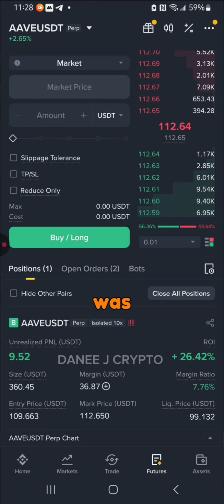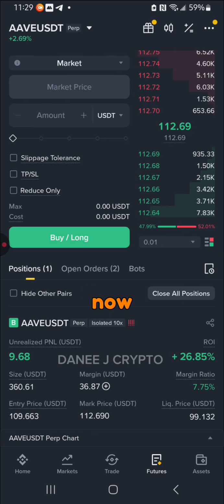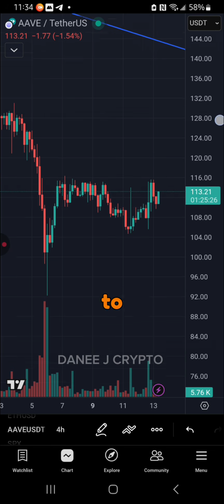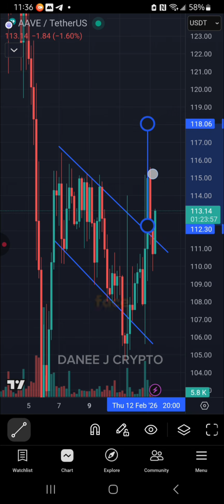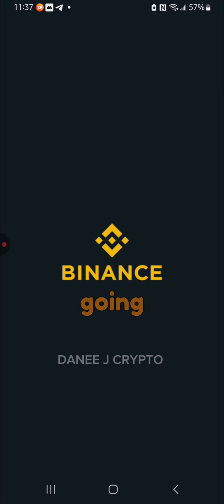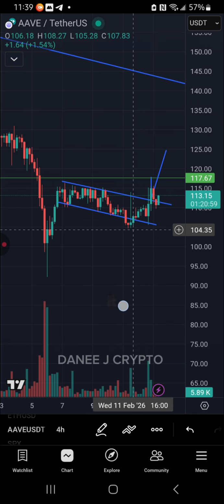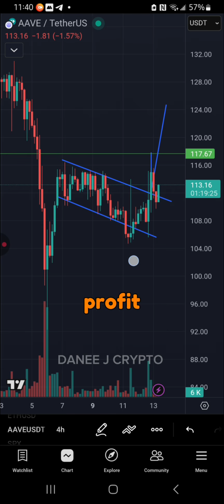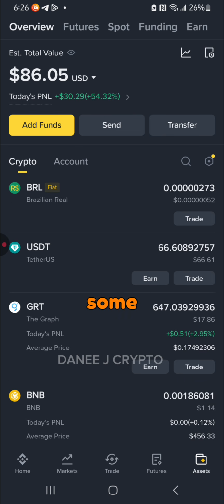Turn $36 to $70 on binance trading (crypto trading tutorial)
Are you looking to grow a small balance? In this Binance trading tutorial, I show you exactly how to turn $36 into $70 using proven crypto trading strategies. Whether you are a beginner or looking for a simple scalping strategy, this step-by-step guide covers everything you need to know about navigating the Binance interface and managing your risk.

​In this video, we cover:

​How to set up your first trade on Binance.
​Low-capital trading strategies for small accounts.
​Risk management to protect your $36 starting balance.